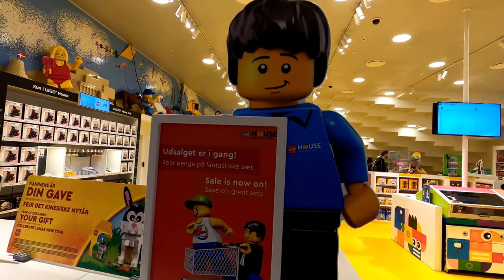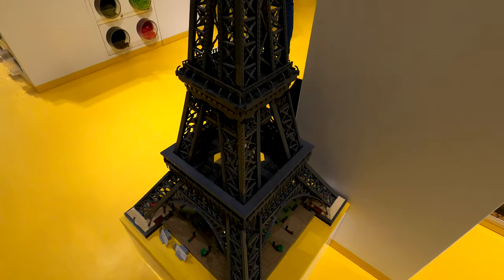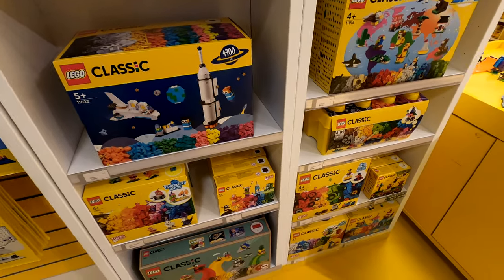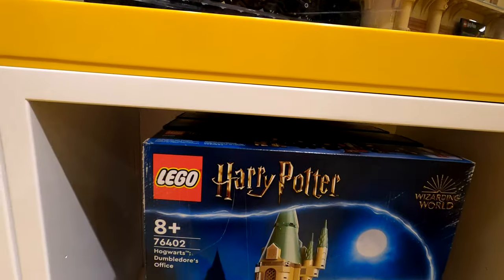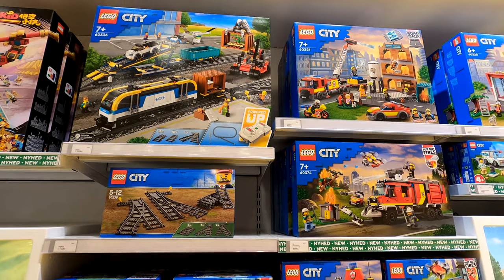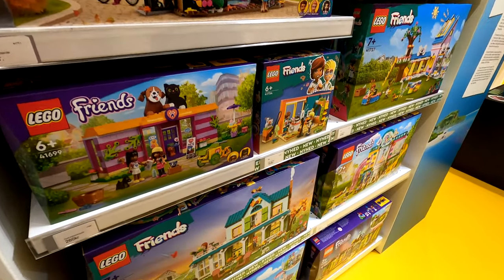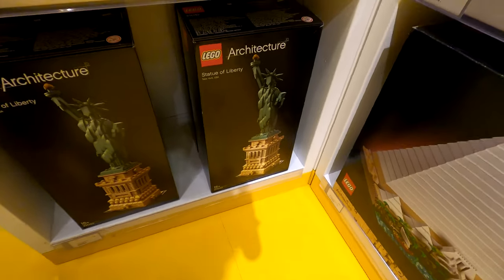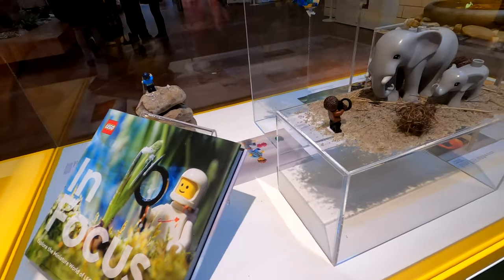Lego Store Opening Weekend - The Lego House Lego Store - New Layout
In todays vlog we are back at the Lego house for the opening weekend of the amazing Lego store in Billund Denmark with lots of brilliant new sets and a offers at this Lego store packed full of Lego friends Ninjago star wars and much much more